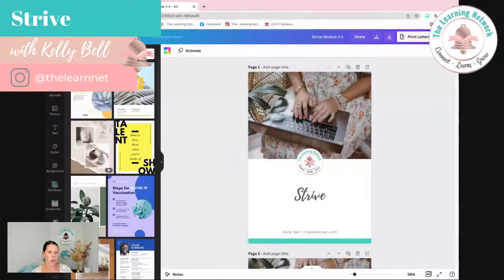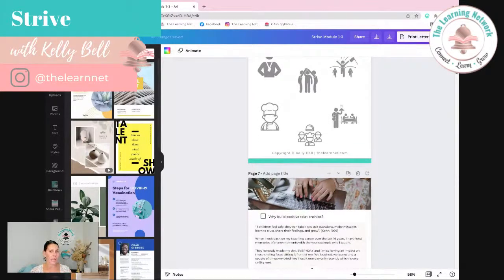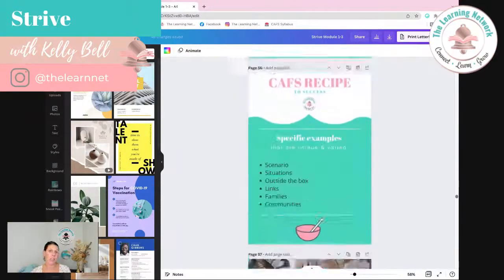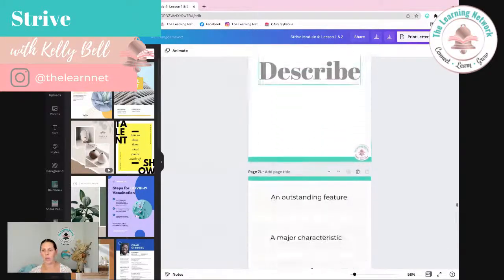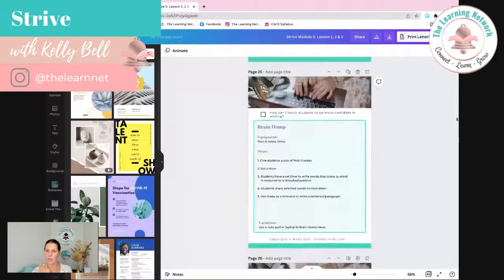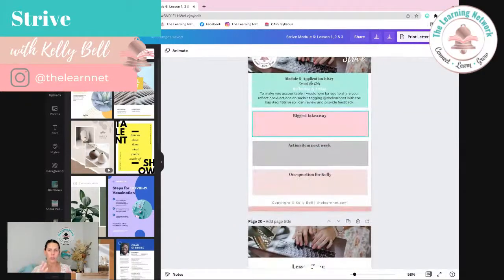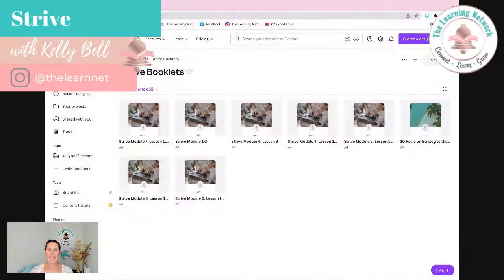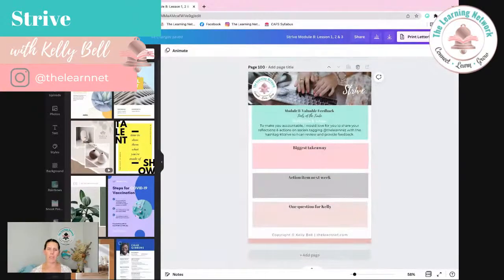A sneak peek inside the goodness of Strive!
📰 Ready to get a weekly dose of tips for PDHPE, Community & Family Studies and
Health & Movement Science?

🎧 Tune in every week to The PDHPE & CAFS Podcast with Kelly Bell

Welcome! The official home of PDHPE, Community & Family Studies, Health & Movement Science and Teacher Wellbeing where we support the precious time, energy and wellbeing of busy teachers.

I will provide you with practical strategies and save you a bucket tonne of time using my 20+ years experience teaching PDHPE & Community and Family Studies.